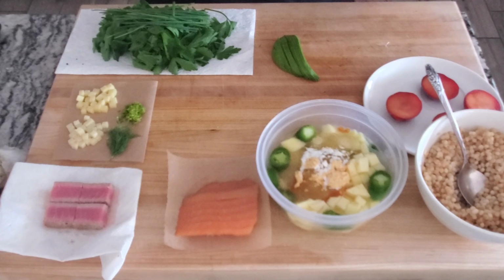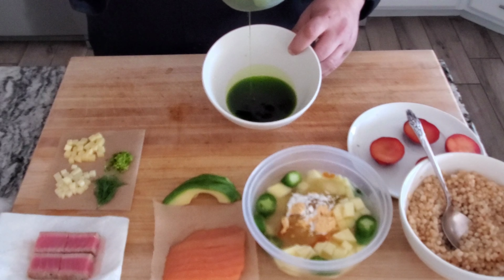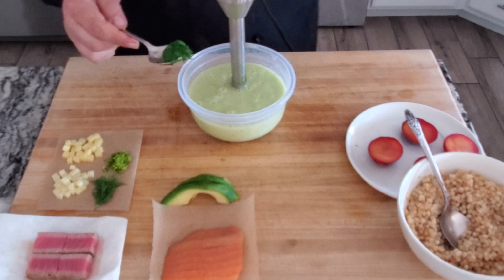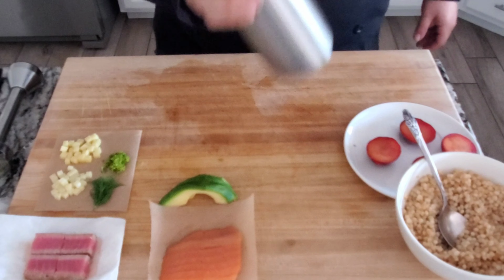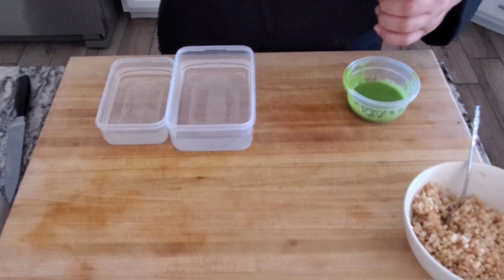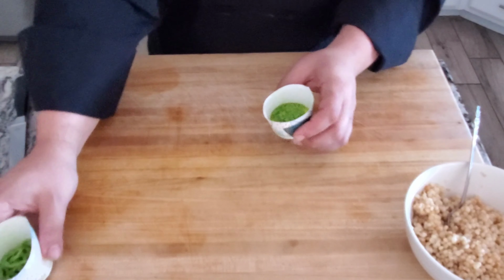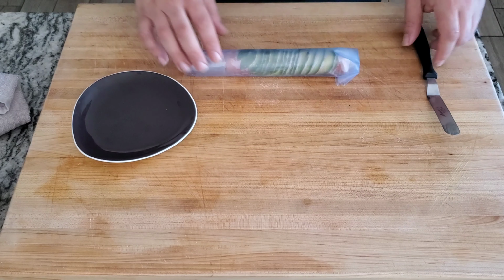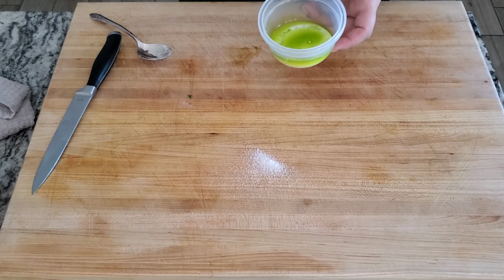Beef Rouladen with braised leek and roasted pistachio, chive spatzle , carmalized mushroom sauce